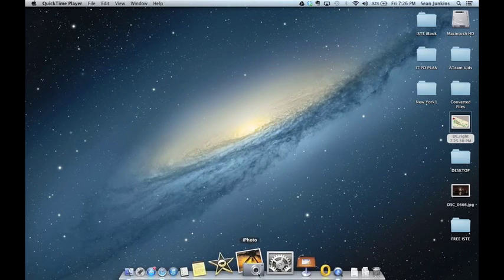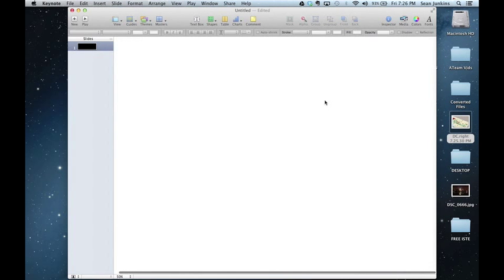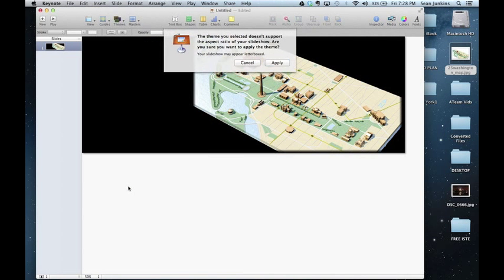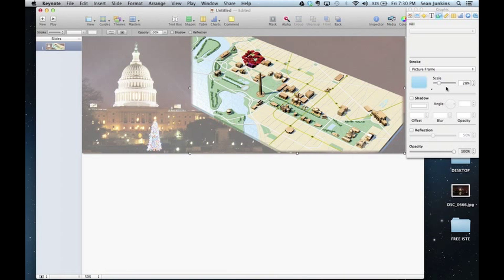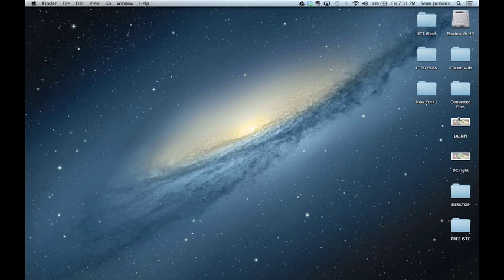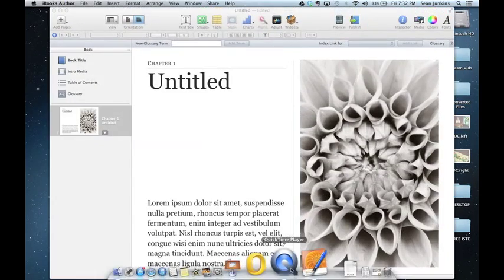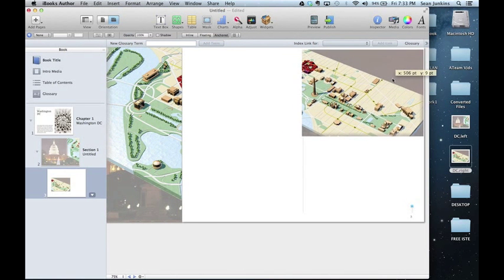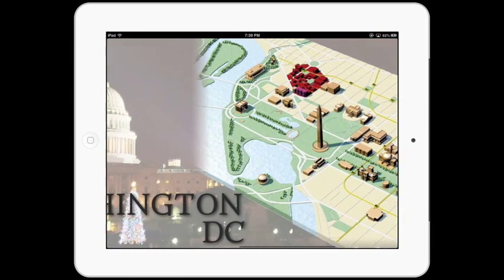Creating Your Own Panoramic Pages for iBooks Author (using Keynote)